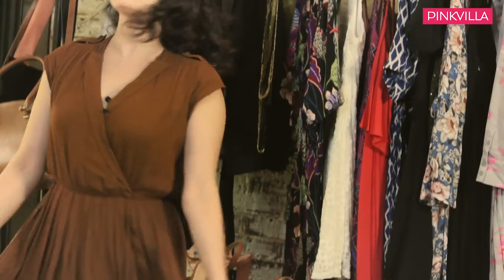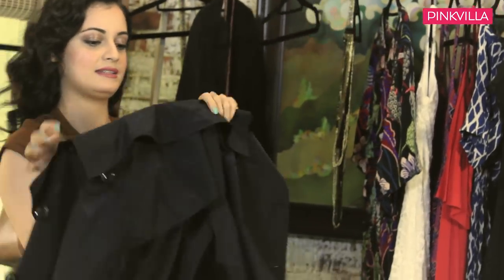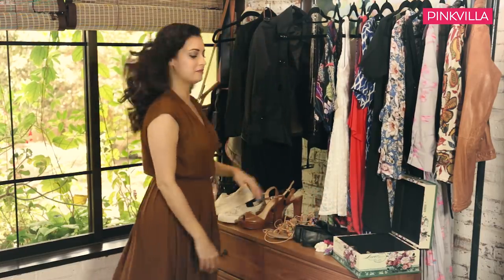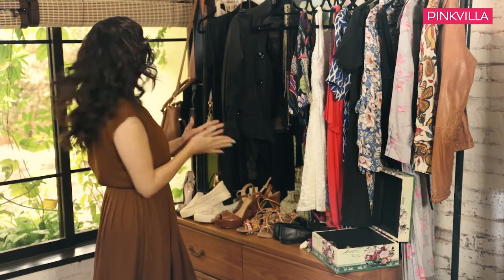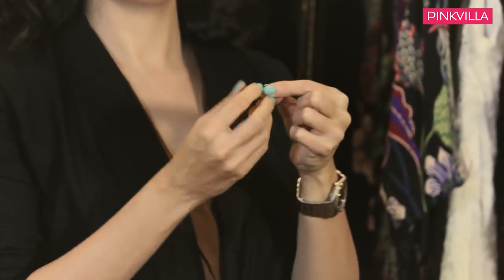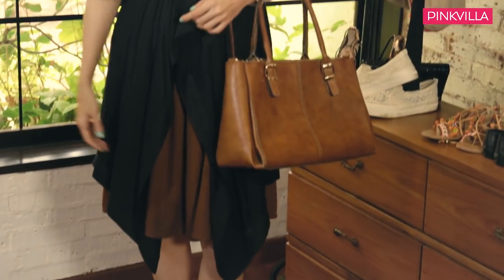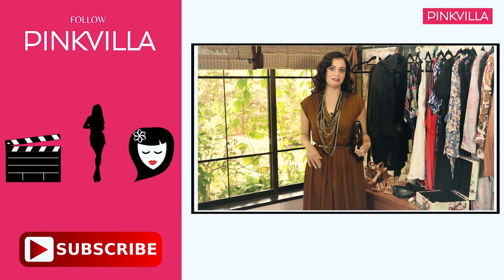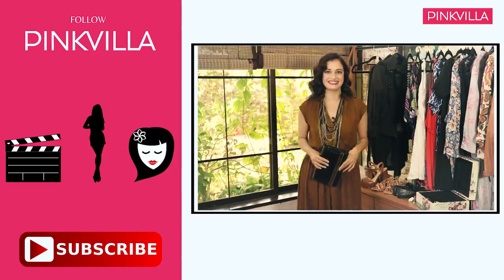Inside the wardrobe with Dia Mirza - One dress 5 ways | S01E05 | Pinkvilla | Bollywood | Fashion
The popular notion is that actress' do not repeat clothes, well as we visited Dia Mirza's closet, she decided to break that notion for us by styling one simple wrap dress in 5 drastically different ways! From airport look, beach look to work, movie and party look she transformed her dress completely with simple pieces that are inside her wardrobe. Watch on to see how she wore one dress in 5 ways.